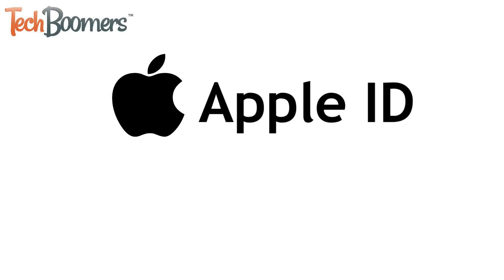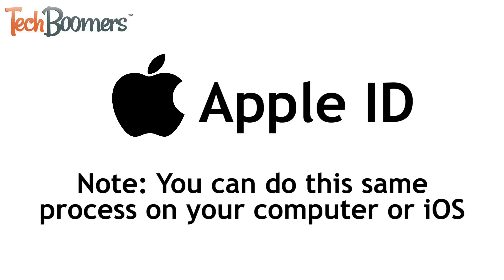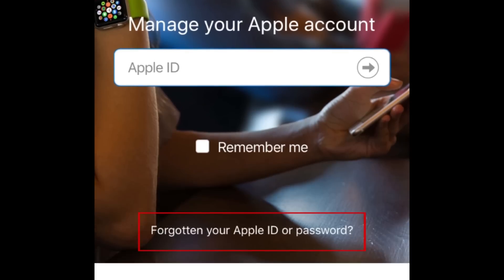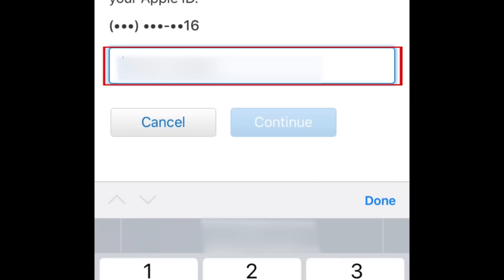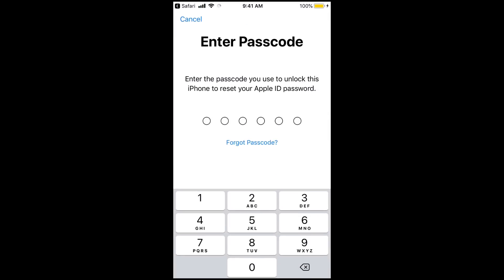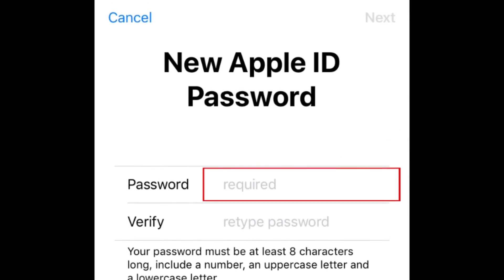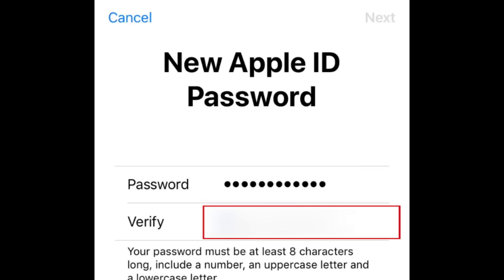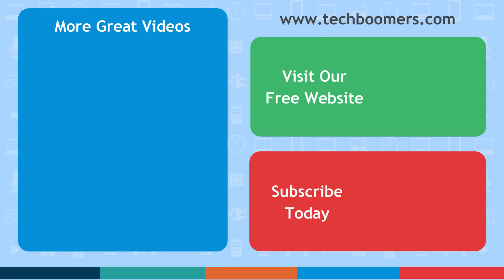How to Reset Your Apple ID Password on iOS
Need to reset the password for your Apple ID account? Watch this video to find out how to reset your Apple ID password on an iOS device.

You can do this same process on your computer or on an iOS device like an iPhone, iPad, or iPod touch.

To begin, open your web browser and go Then select Forgot Apple ID or Password. Now type in your Apple ID and click Continue. Enter your phone number, then hit Continue. A message will appear on your screen saying you can continue resetting your device. If you have multiple Apple devices on the same Apple ID, you may see this message appear on all of them, and not just the one you’re using. Select Allow. Enter the password you use to unlock your device. Now type in what you’d like your new Apple ID password to be. Your password needs to be at least 8 characters and include at least one number, an uppercase letter and a lowercase letter. Retype the password in the second text box, then tap Next in the top right corner.